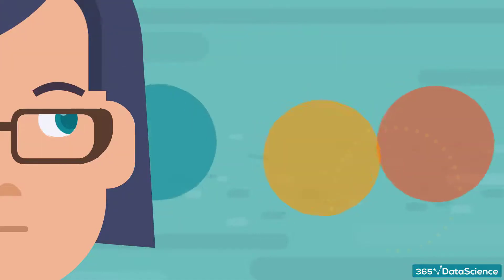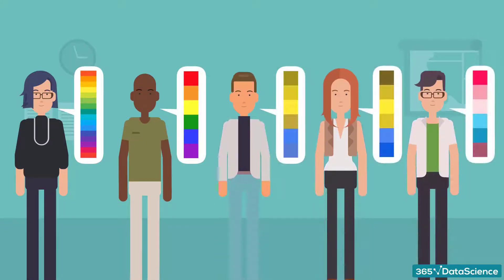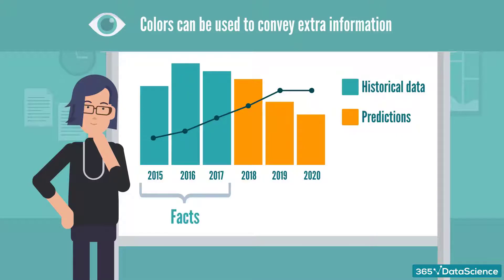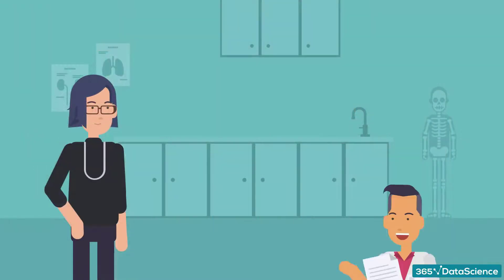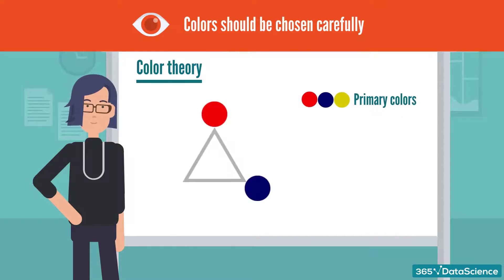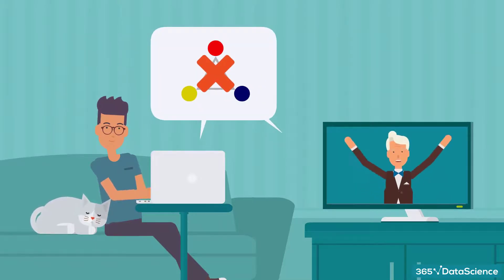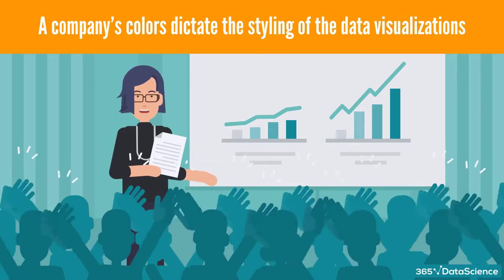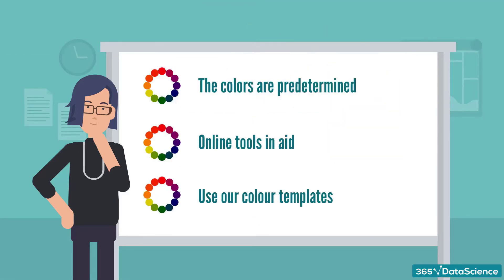Why Colors Matter in Data Visualization? What is Color Theory? - Data Science Tutorials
A picture is worth a thousand words, and a colored one is more than a million. People are visual creatures, so it is only natural that we see data the best through visualization.

But! Each person has a different perception of color. Some see a larger spectrum than others and 5%-10% of the population suffers from colorblindness. With this in mind, check out our 365 tutorial video on why choosing the right color matters in data visualization. Learn how to use color theory to your advantage and tell insightful stories that captivate the audience’s attention.
Here’s what you’ll learn:

Colors can be used to convey additional information and enhance the appearance of a chart. So, we should choose them carefully. To help you choose the right colors for your data viz needs, we provide 3 approaches every professional should know, so watch until the end of the video.

365 Data Science is an online educational career website that can help you find your way into the data science world no matter your previous knowledge and experience. We have dedicated this channel to those who are new to the field and curious to explore the wonderful world of data science.

Once you build a basic theoretical knowledge, you can sign up to our comprehensive curriculum where we have prepared step-by-step courses for aspiring BI Analysts, Data Analysts, and Data Scientists.